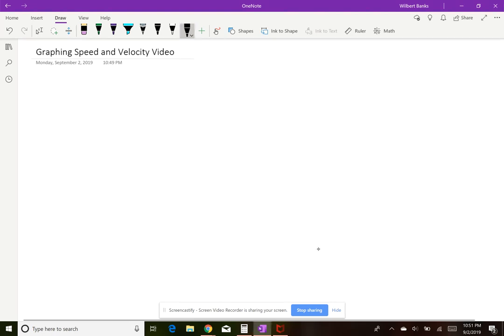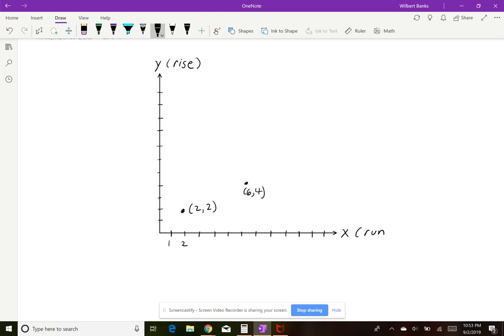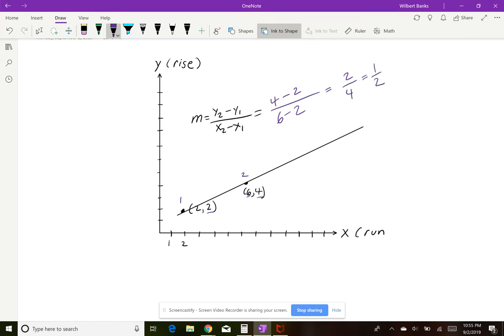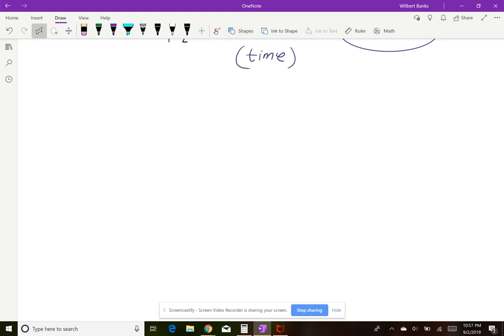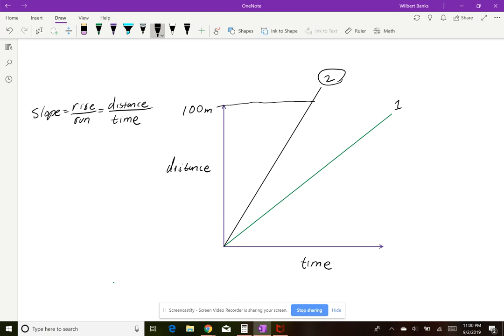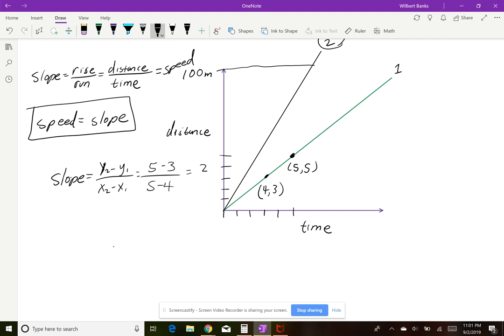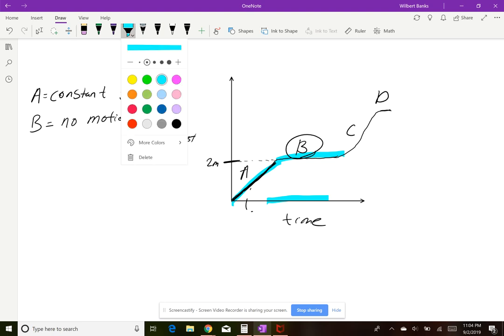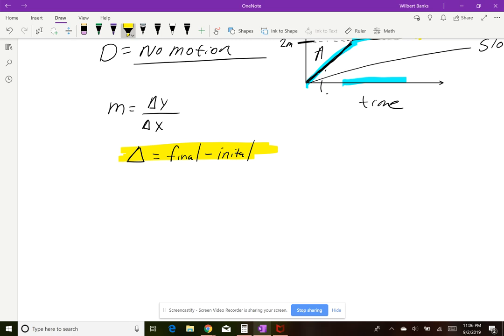Sep 2, 2019 11:06 PM